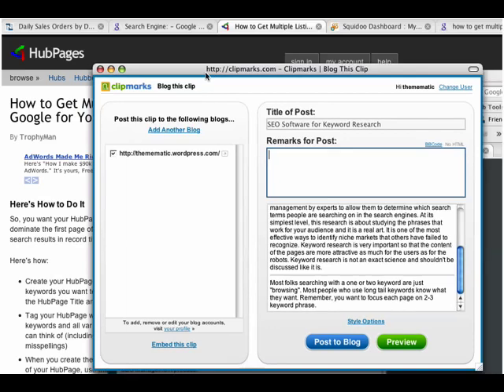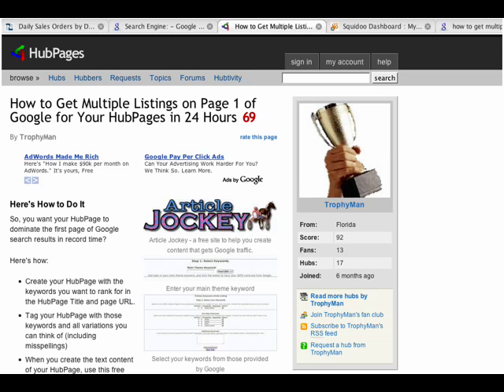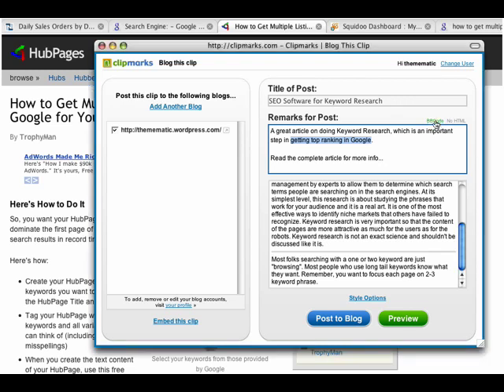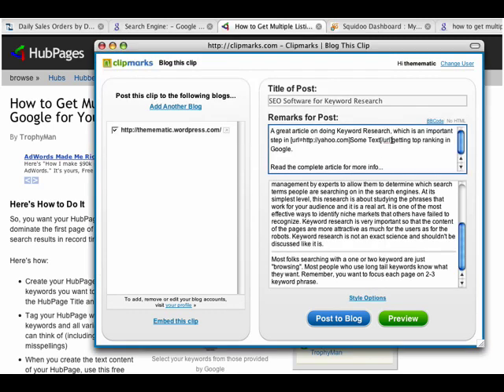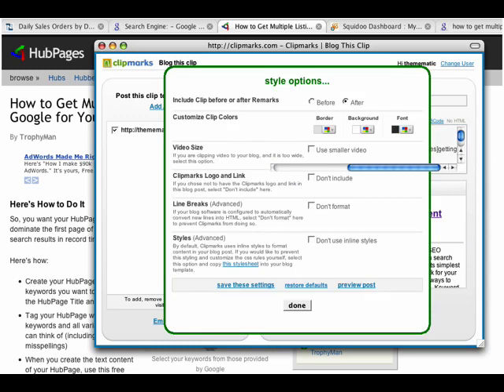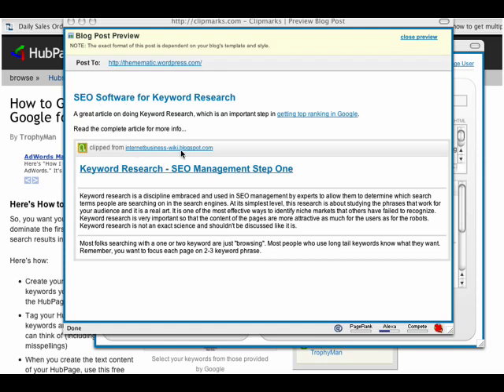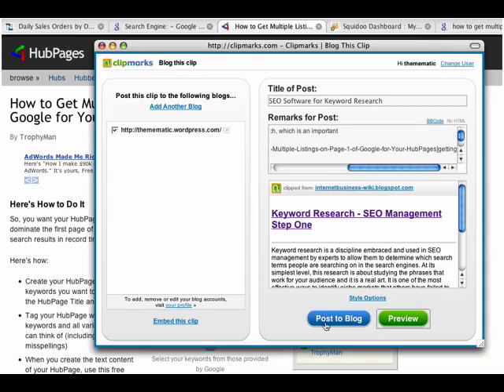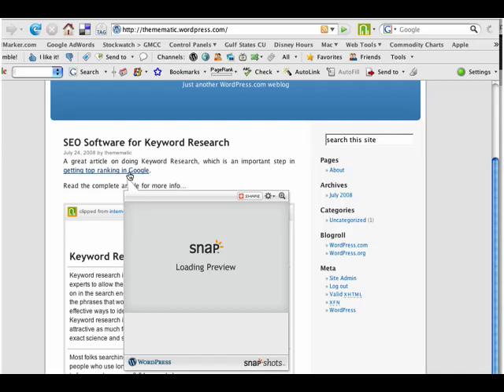Top Secret Link Building Strategy - Clipmarks 7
Part 13 in the series on link building with Clipmarks and remote blogs. This video shows how to create a post and anchor text link with Clipmarks.